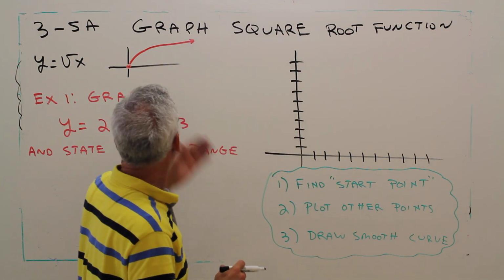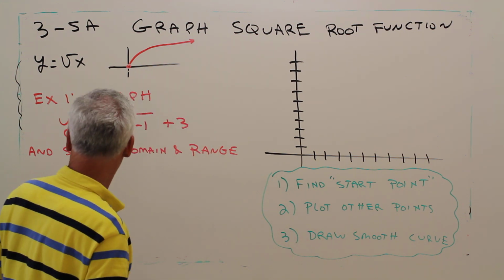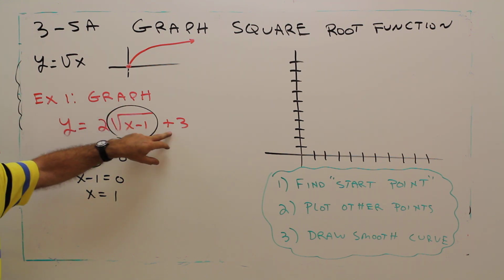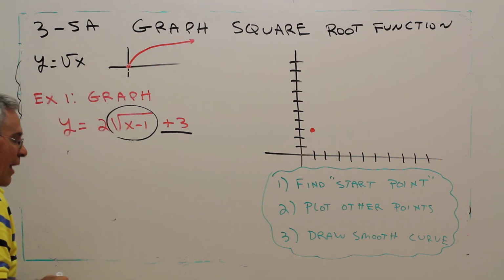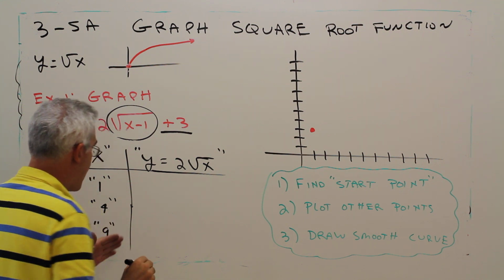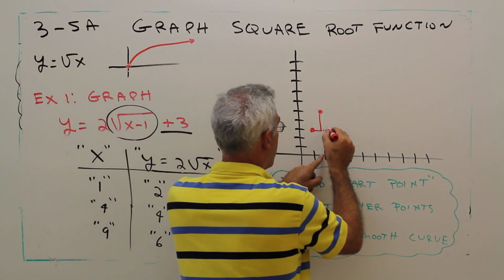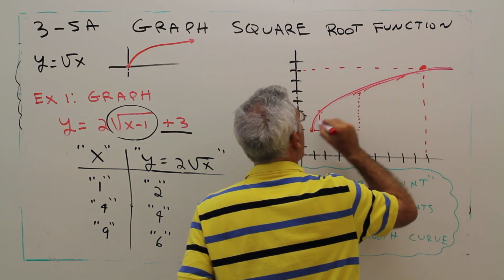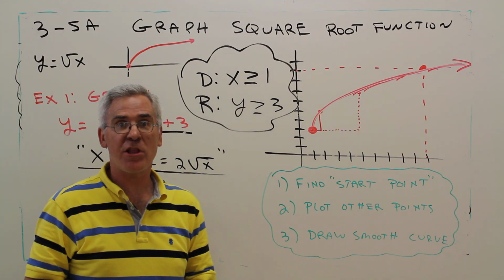3-5--Graph Square Root Functions